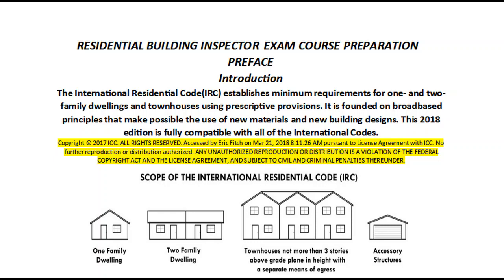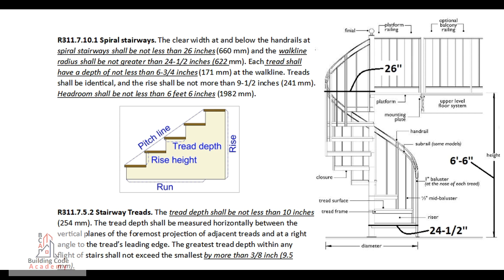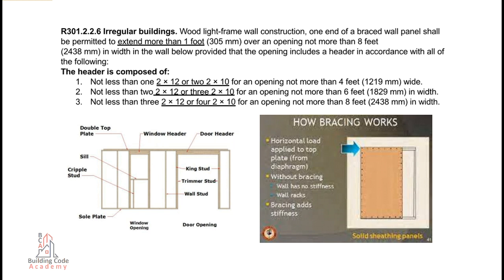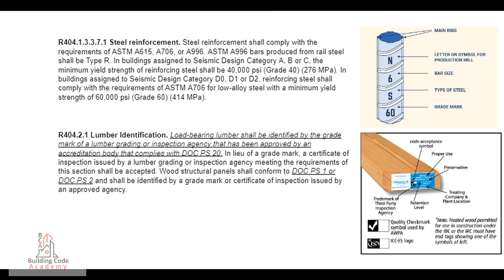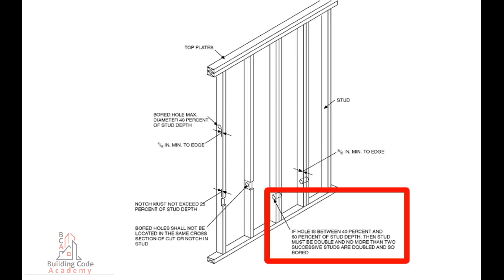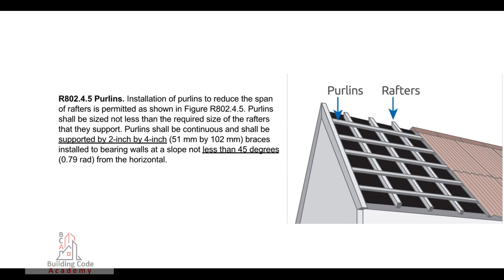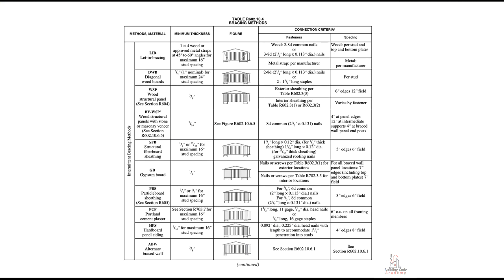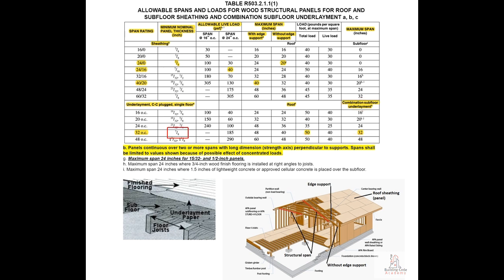QA/QC inspector prep course with pictures & photos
Depending on your knowledge and ability to study to obtain all 3 exams it’ll take about 2-3 months with a minimum of 2 hours of study a day. For someone, it can take a few weeks for another a few months. Once you pass an ICC exam, the certiﬁcation is valid for 3 years. With codes constantly being updated, renewing your certiﬁcation allows you to stay up to date with all the changes happening to the code.
The International Code Council (ICC) allows you to take the exam via CBT (Computer-Based Training) or through PRONTO. All ICC exams are open book so you can use your material while you taking the exam. PRONTO is a new way of taking your testing exam from the comfort of your home or oﬃce. PRONTO stands for Proctored Remote Online Testing Option.